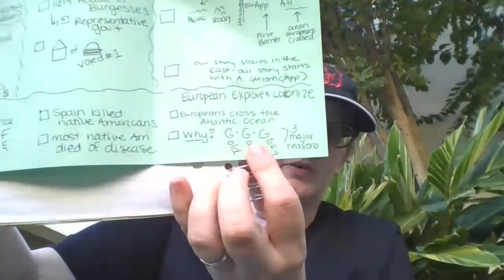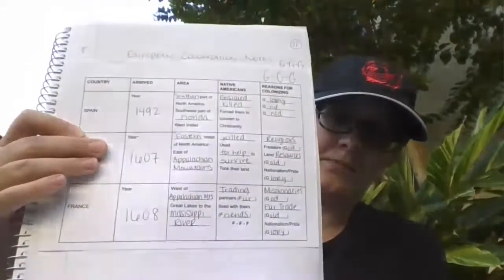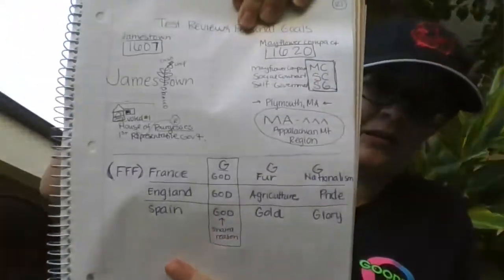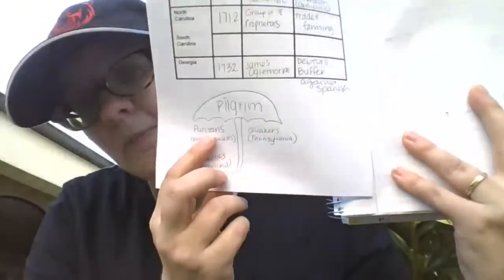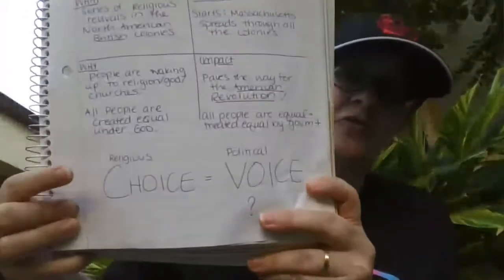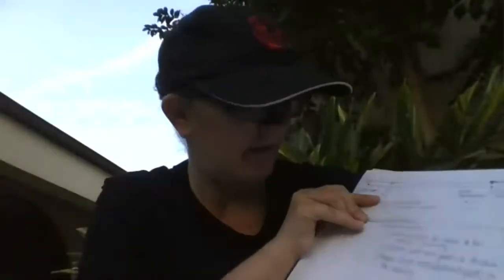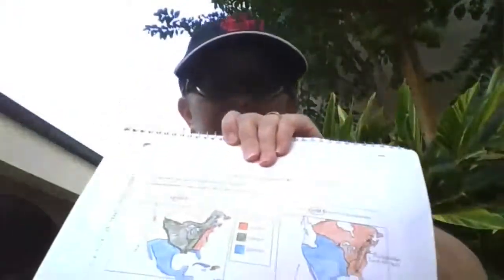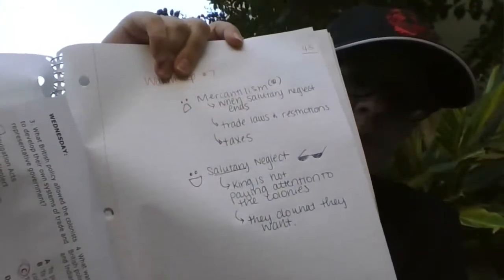Fall Midterm Review